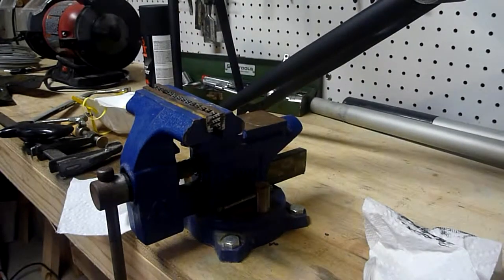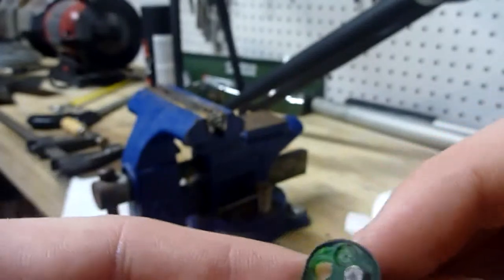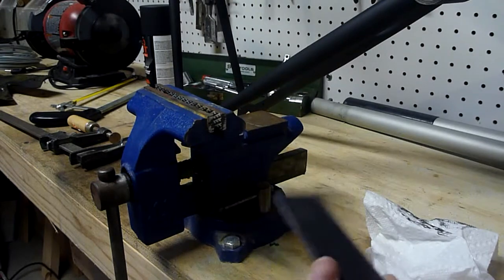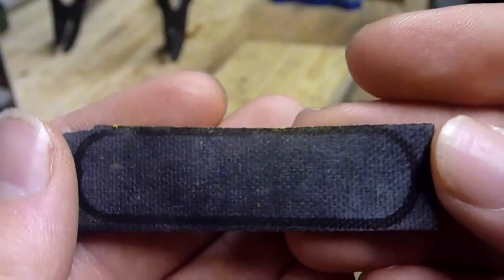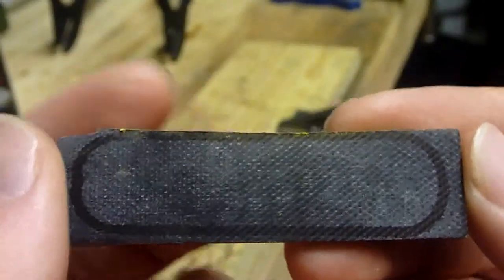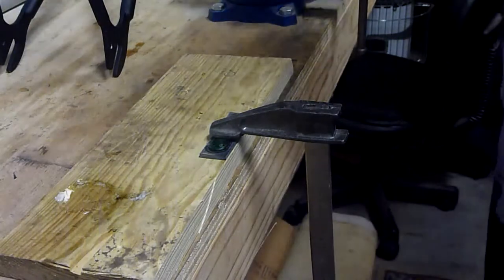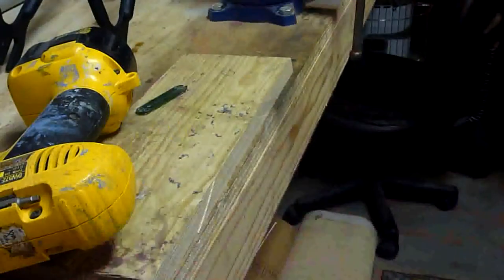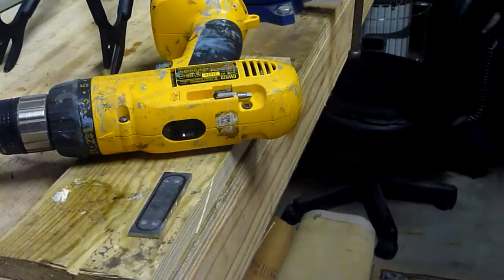(Pt. 2) Making G10 Handles: Cutting and Drilling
Just cutting down the G10 and drilling the clearance holes.

Sorry if its a bit loud! Tools tend to do that.